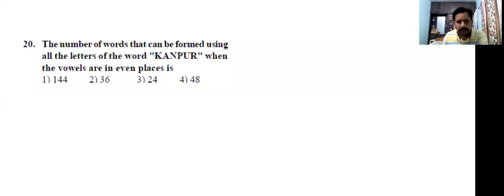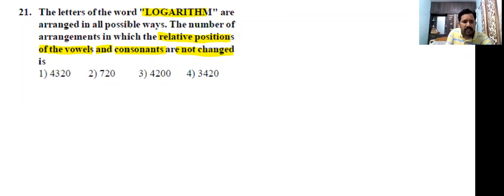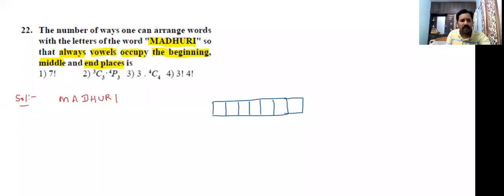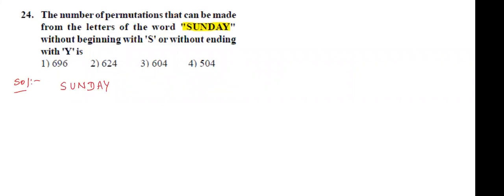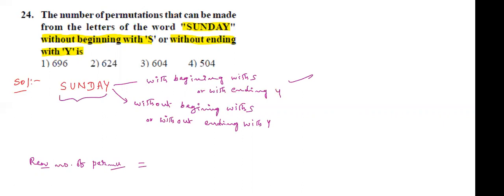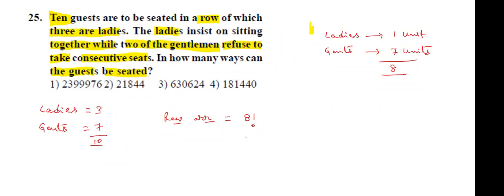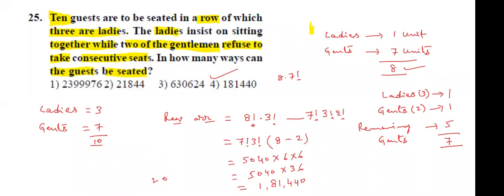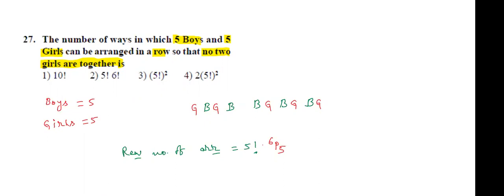PERMUTATIONS part 5//Shortcut method /Advanced, Mains, Eamcet, Bitsat //INTER, CBSE //CR MATHS CLASS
PERMUTATIONS part 5 // Solve with in 1 minute //Advanced, Mains, Eamcet, Bitsat //INTER, CBSE //CR MATHS CLASS